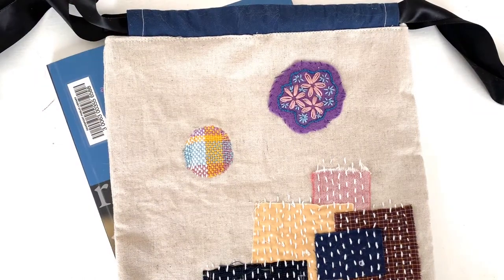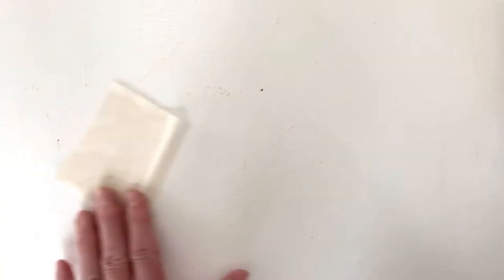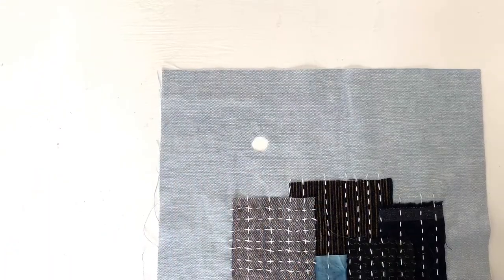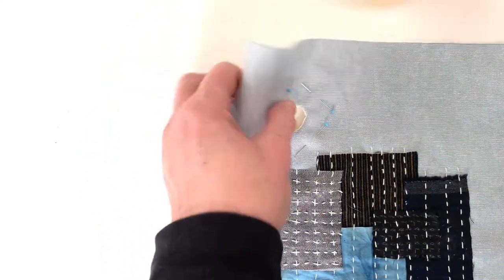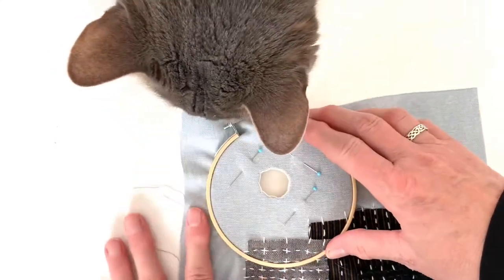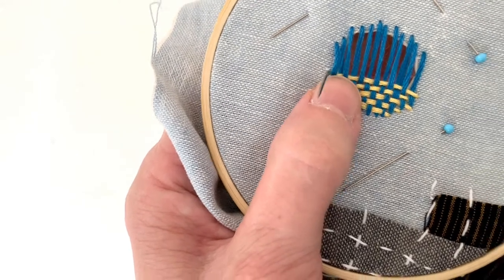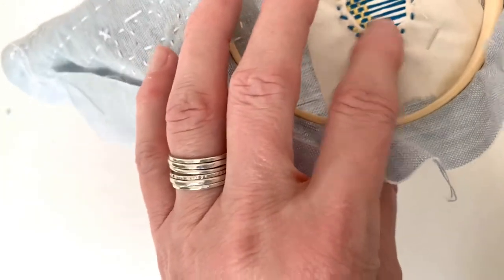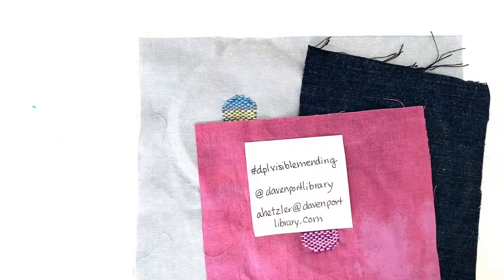Visible Mending episode 5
Weaving. In today's episode of Visible Mending we're going to try our hand at weaving small patches that are fun and colorful!

Books highlighted:
Darning: Repair, Make, Mend by Hikaru Noguchi
Mending Matters by Katrina Rodabaugh
Visible Mending by Arounna Khounnojah

Presented by Ann Hetzler, Information Services Librarian, Davenport Library
Guest appearance by Poppy the cat